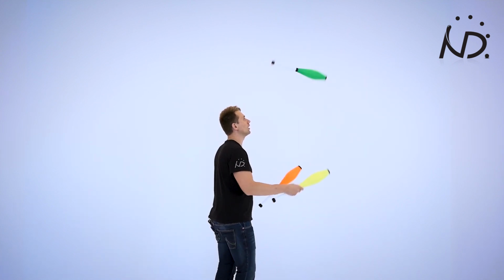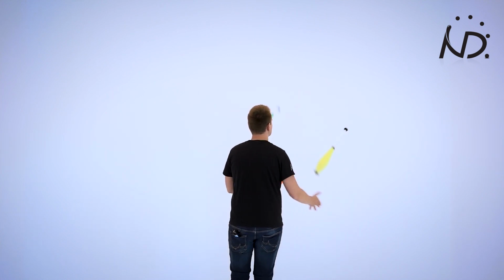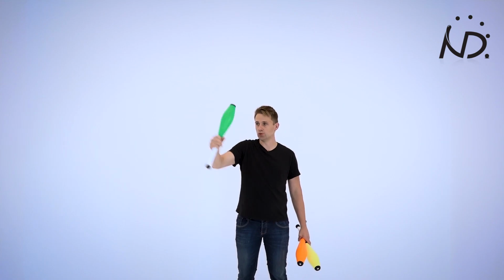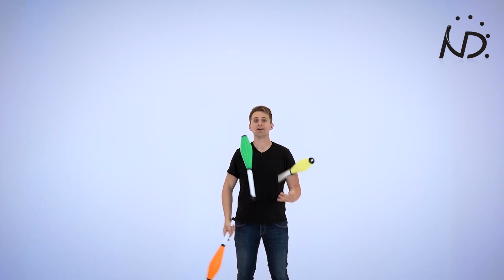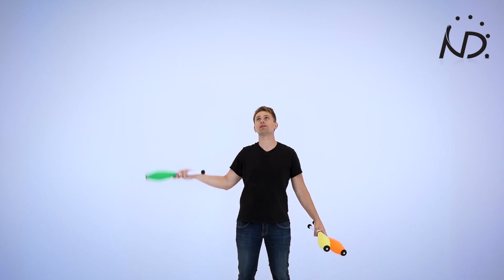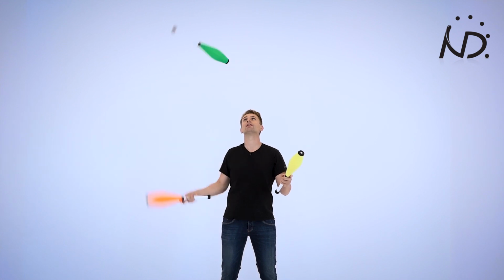3-Club Shower Juggling Trick - Intermediate Tutorial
The shower is one of the basic patterns in juggling. Niels teaches you how to do the shower pattern with 3 clubs. The shower with clubs is a little bit more tricky than when you do the same juggling trick with balls. The clubs you can only catch on one side, and there are a few other things as well that you will need to know and that Niels explains in this how-to juggle video.